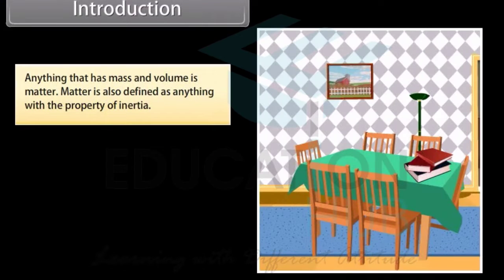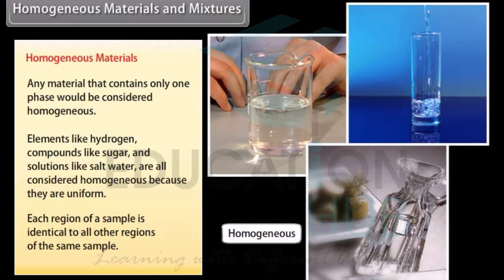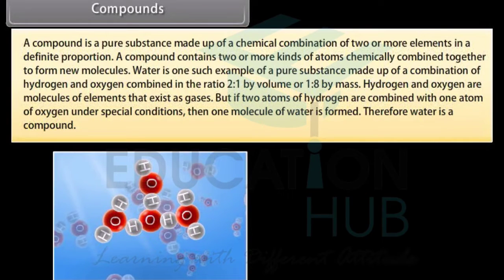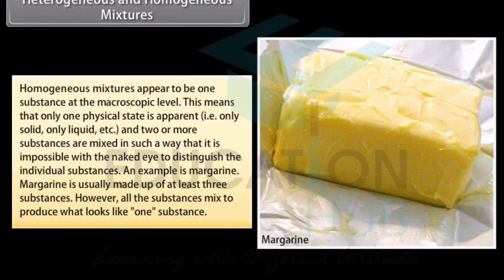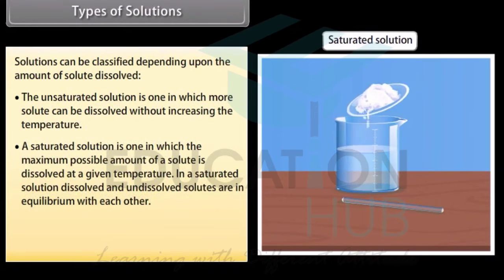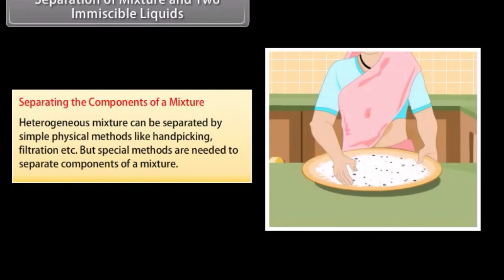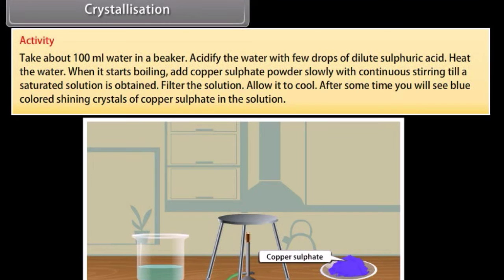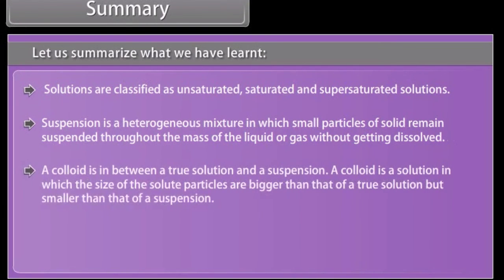Is Matter Around Us Pure Class 9 Full Chapter (Part 1) | CBSE NCERT Class 9 Chemistry Chapter 2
Is Matter Around Us Pure Class 9 Full Chapter (Part 1) | CBSE NCERT Class 9 Chemistry Chapter 2 is explained in this video